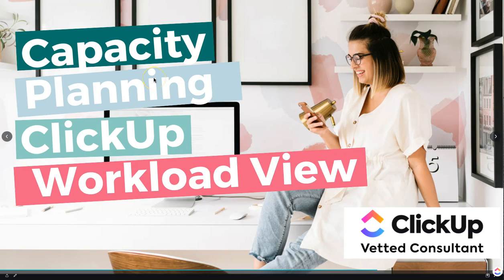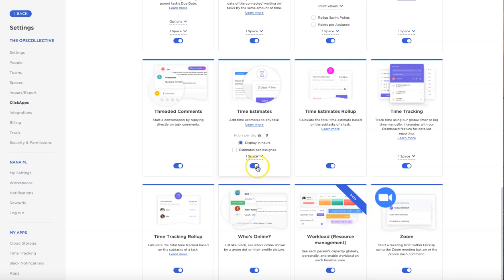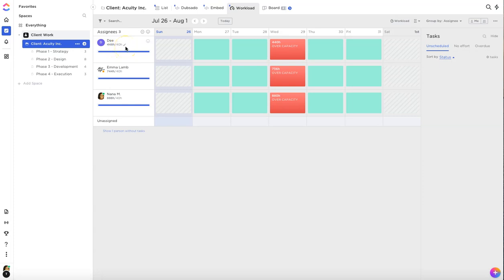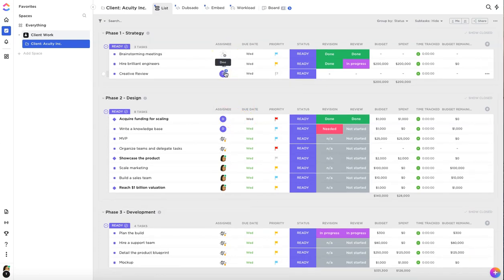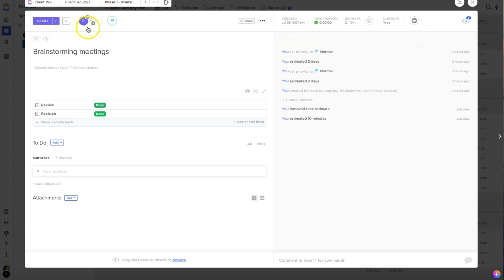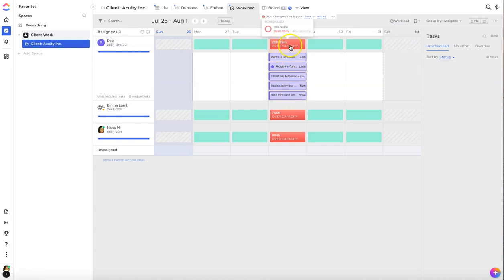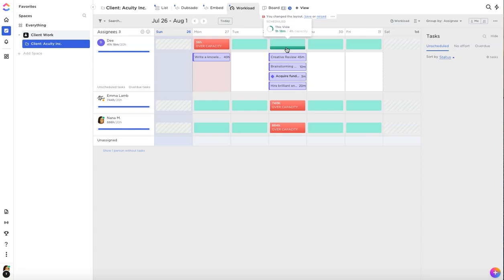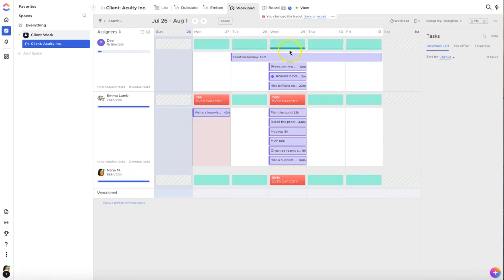ClickUp Tutorial Capacity Planning with Workload View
In this video I am going to be showing you how you can monitor your workload and quickly identify when you and your team members are over capacity using ClickUp Workload View feature. So you definitely want to bookmark this video, if you find yourself double booked and working crazy hours because you have varying client work levels.

This feature is literally a life saver, because it can help you better plan client work and avoid bottlenecks that can affect your service quality.

Steps on How to Setup Workload View
1 - Enable the ClickUp Apps: Time Estimates, Time Estimates Rollup, and Workload (Resource Management)
2 - Unhide the Time Estimate Custom Field in list view
3 - Set the due date and start time (if applicable)
4 - Assign the task to a ClickUp member
5 - Enable Workload View in the task viewing screen
6 - View your capacity and make adjustments where needed
By the way, if you are looking to get up and running with ClickUp fast, we can help! to schedule a 1-on-1 call with a vetted ClickUp consultant today!
Come say hello!